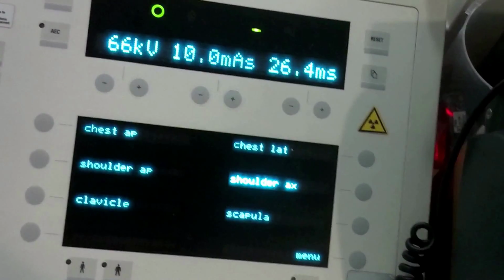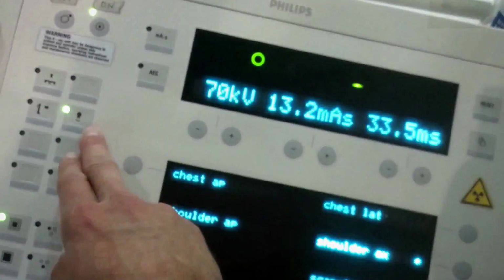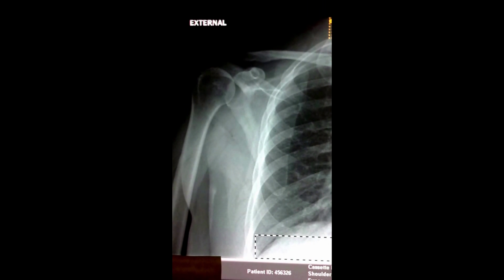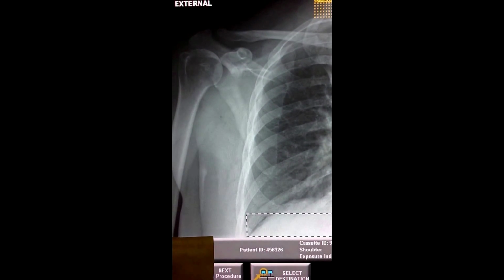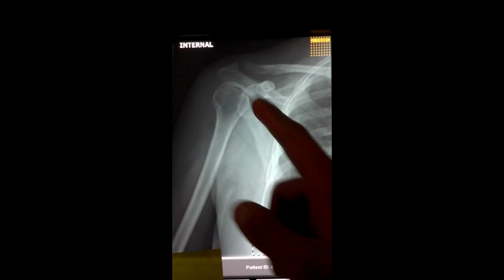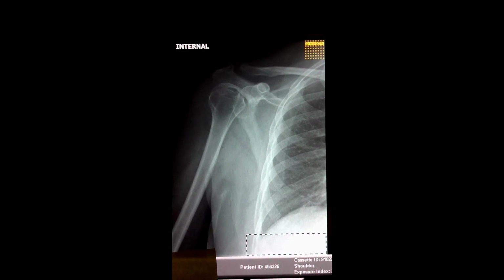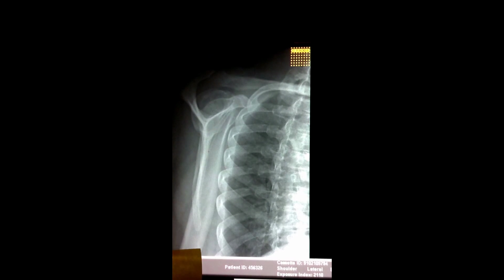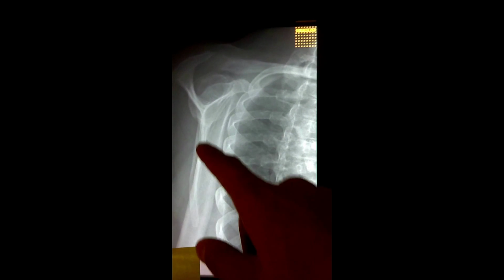How to x-ray a shoulder